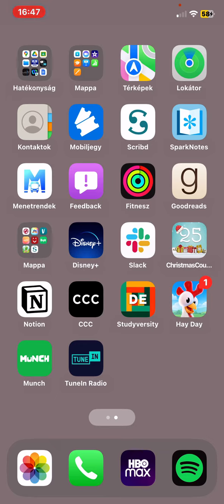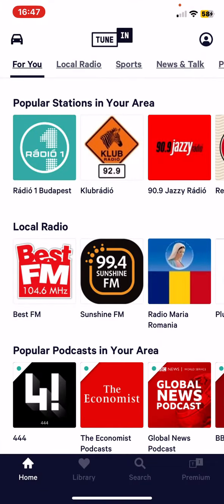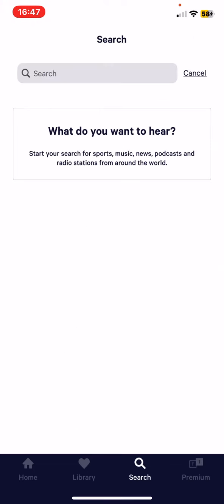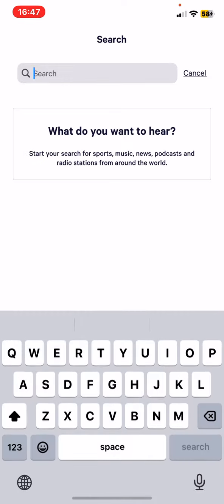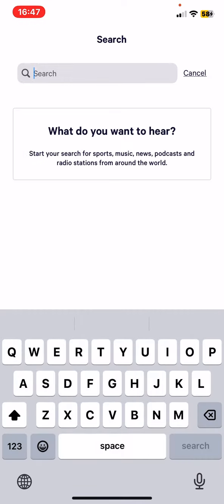How to search in TuneIn Radio?